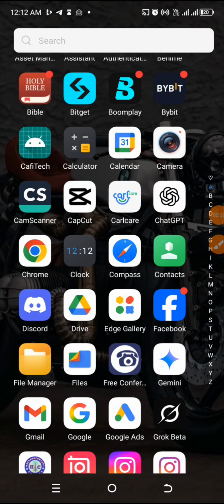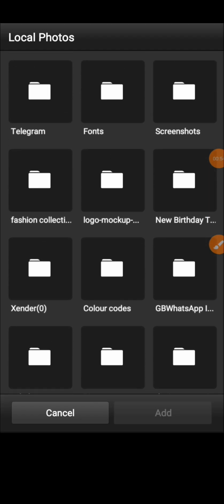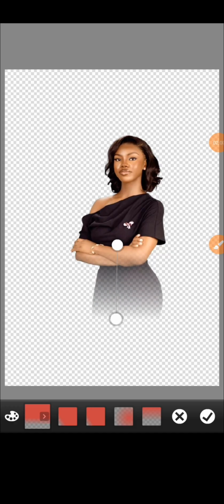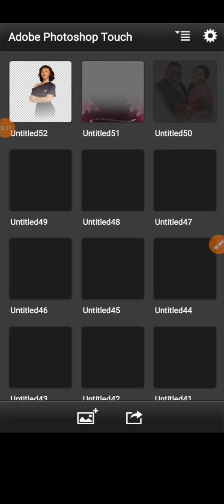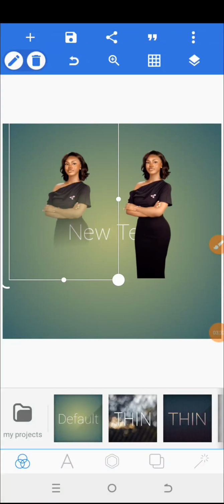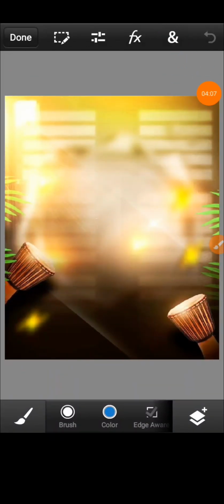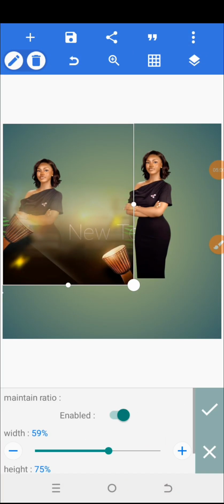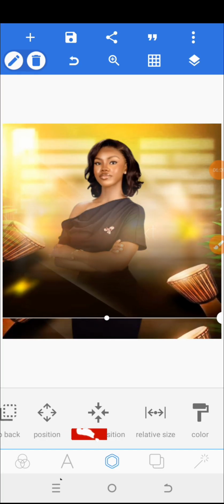How to Fade an Image Into a Background with PS CC App & PixelLab (Mobile Tutorial)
Learn to blend images smoothly into backgrounds using PS CC app and PixelLab on your phone. Perfect for mobile graphic designers and beginners—no PC needed!

PS CC app, PixelLab, fade image, mobile editing, graphic design, photo blending, mobile tutorial, image blending